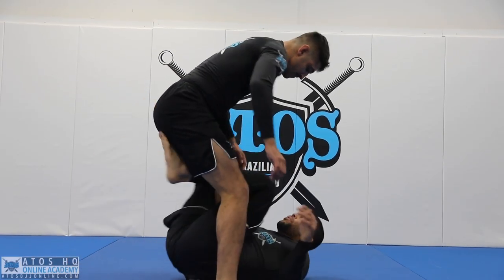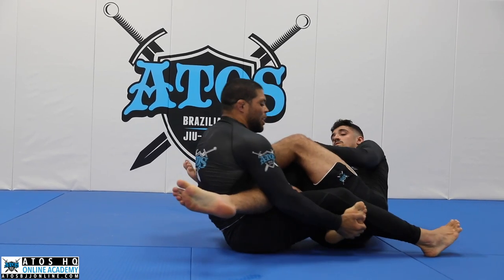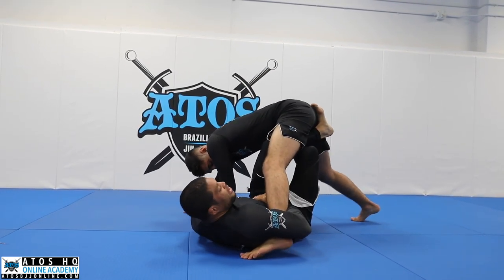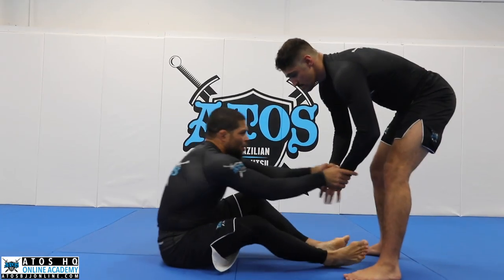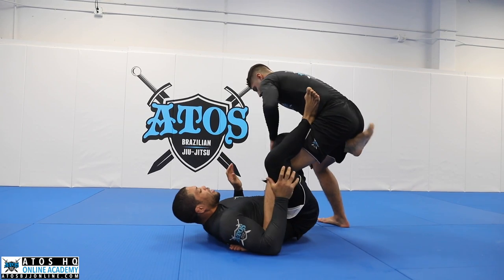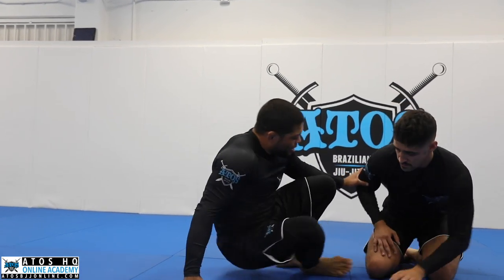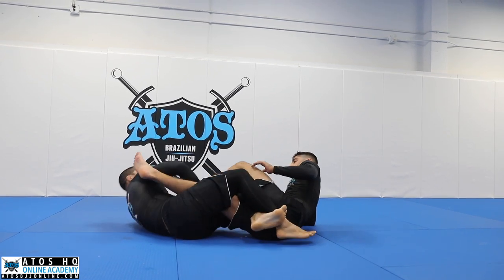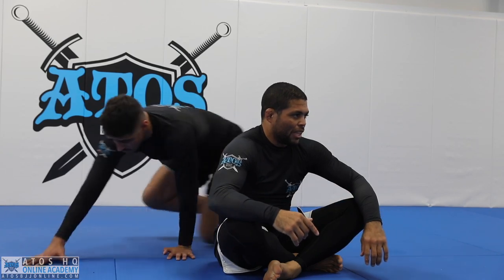Single leg X to Honey Hole Heel Hook - Andre Galvao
*THE STACK PASS BY ANDRE GALVAO.